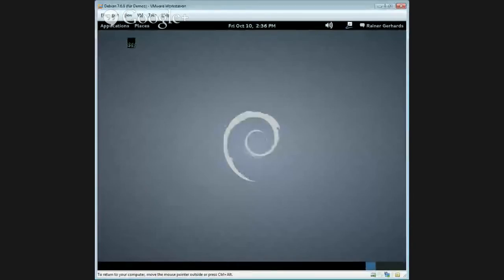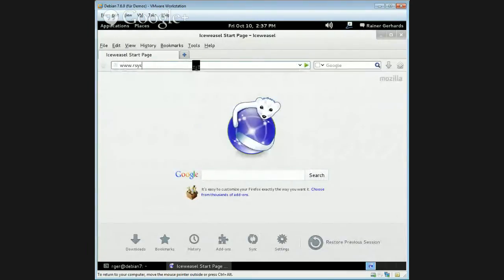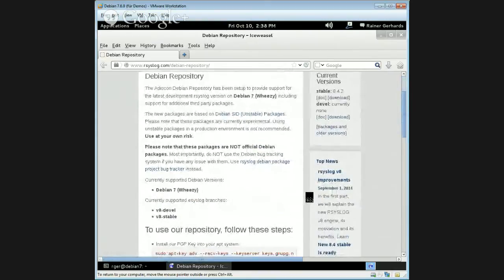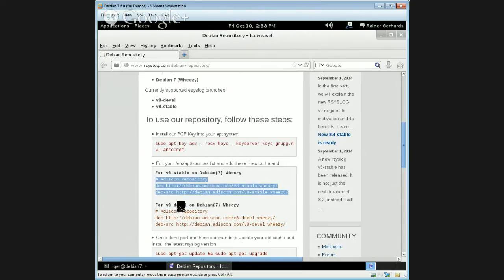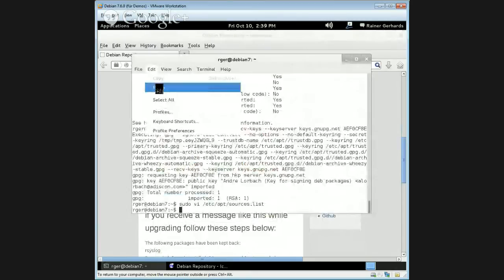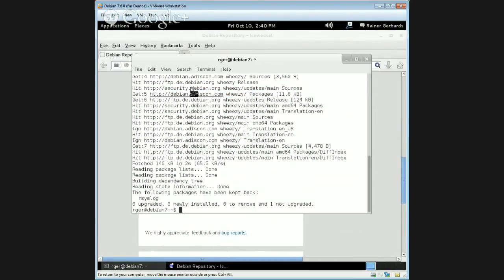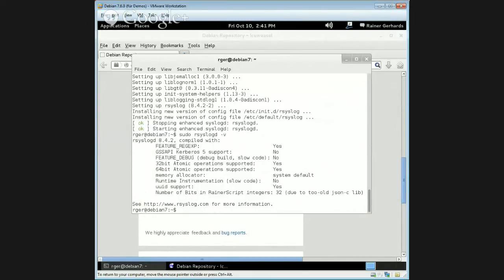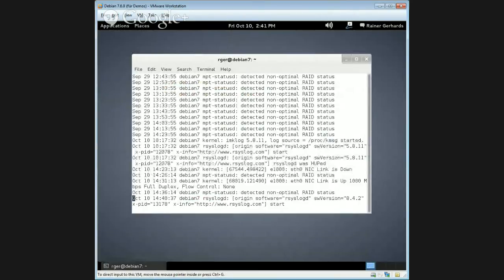Installing a current rsyslog version on Debian 7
How to get rid of the old stuff that comes with the distro and get an up-to-date version running.